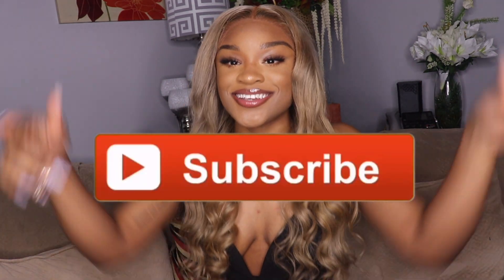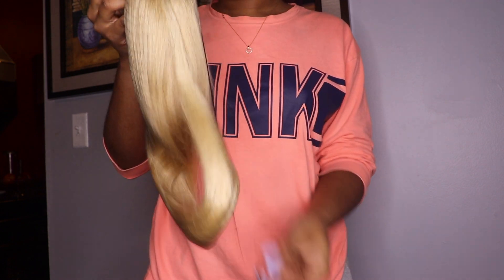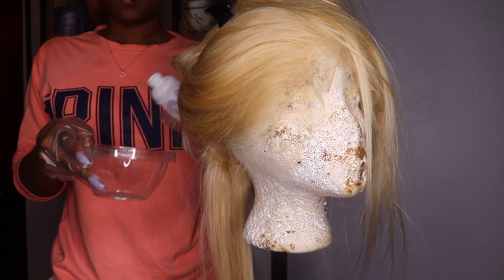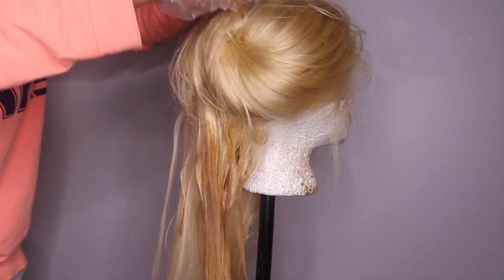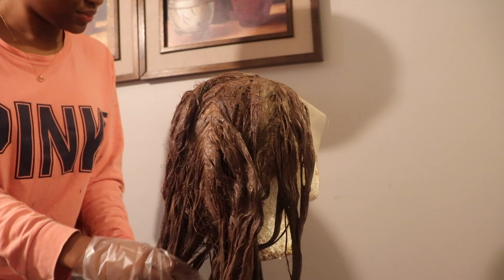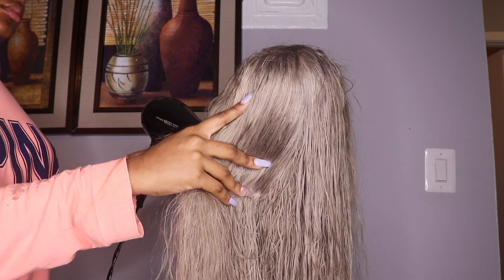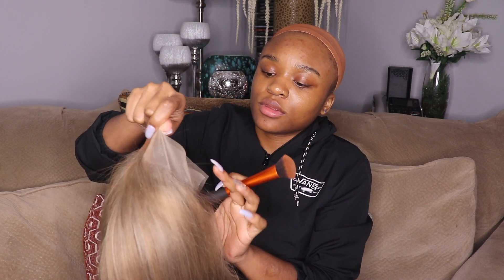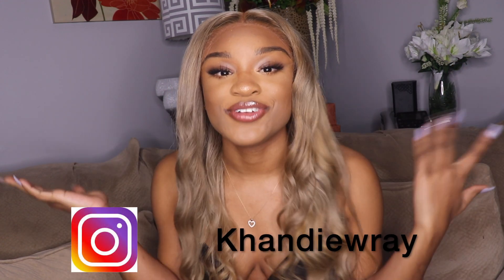PERFECT EASY ASH BLONDE (BEGINNER FRIENDLY)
HOW TO: PERFECT EASY ASH BLONDE (BEGINNER FRIENDLY)

Hey guys!!! Another wig video!! I'm so excited to be doing these videos for you guys! I love you guys!!